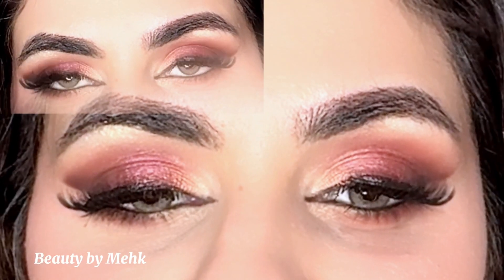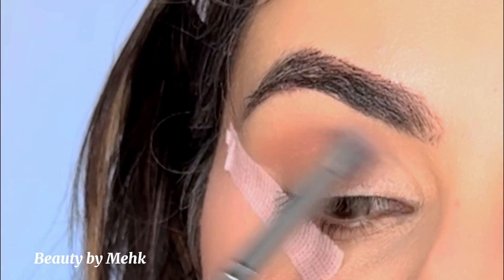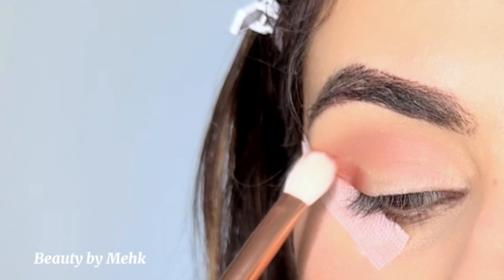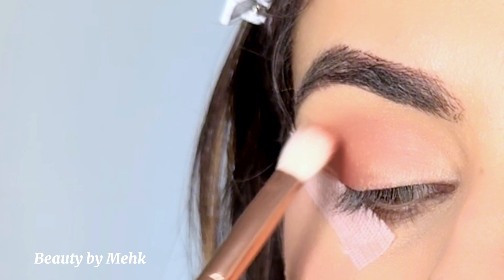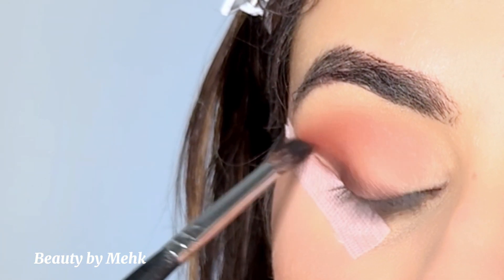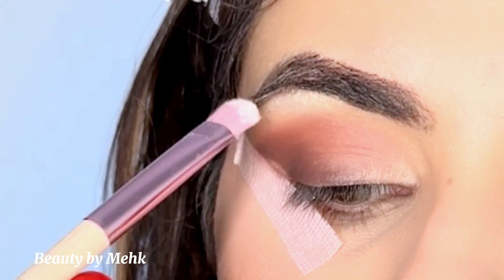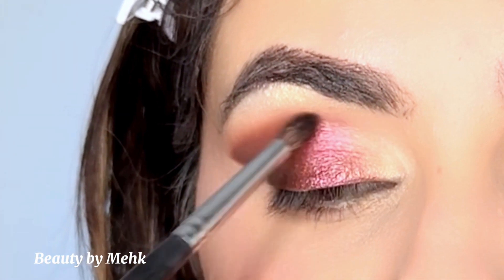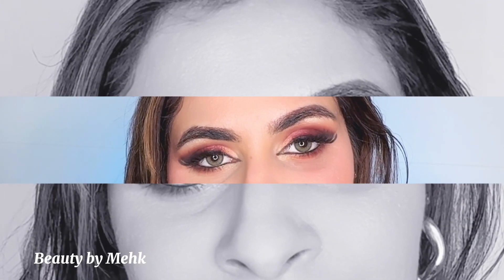QUICK & EASY Wearable Red Eye makeup Tutorial || Easy and simple step by step Party Eye makeup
Hello Friends, Hope you are doing great. In this Tutorial video I have created Bridal /Party Eye makeup look with step by step guide . This eye makeup is very easy , beautiful and shimmery as I have used Red shimmer on eyelid.

This eye look is perfect for weddings / Bridal / Party makeup.

You can pick any palette you have for red and brown colour along with any highlighter you have. I have used  Carnival XL Pri Palette for this look. You don't need lot of makeup brushes and the look can be done with basic eye makeup brushes.

Products used;

Elf Concealer

Essence Cosmetics Mascara

Insta/Tik Tok: Beauty by Mehk

Love,
Mehak